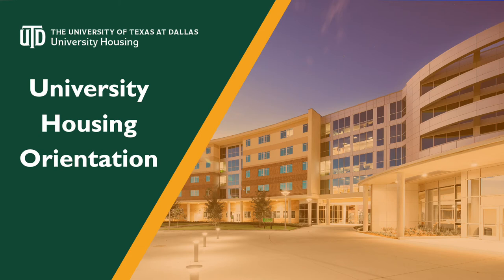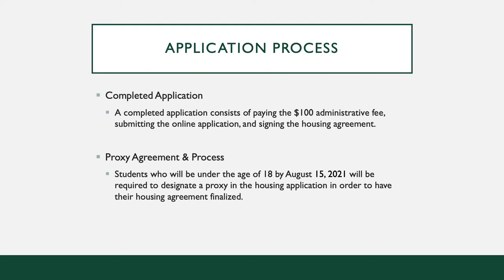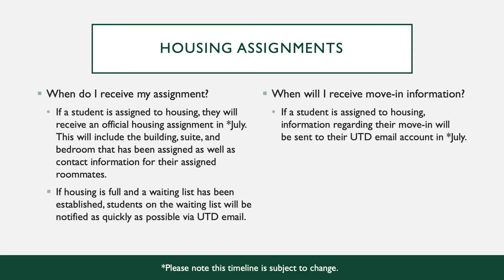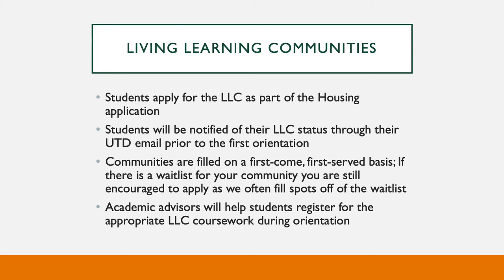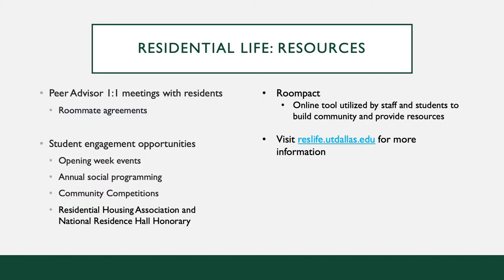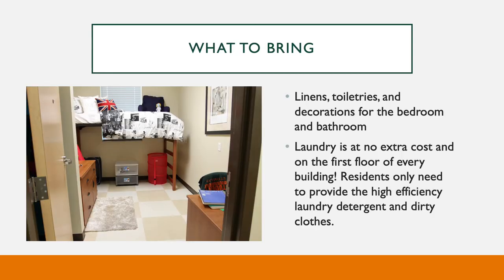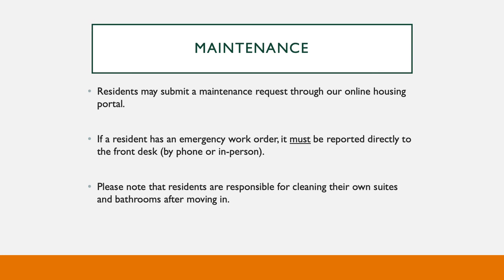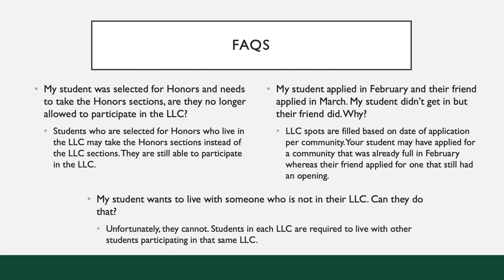2021 Freshman Orientation - University Housing